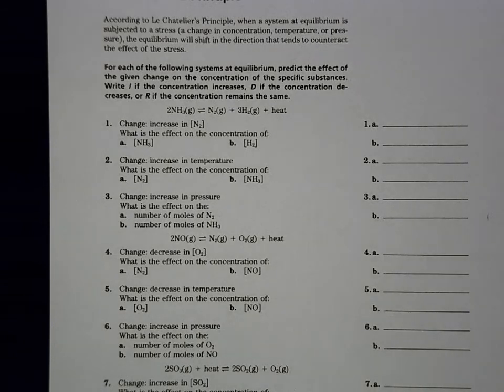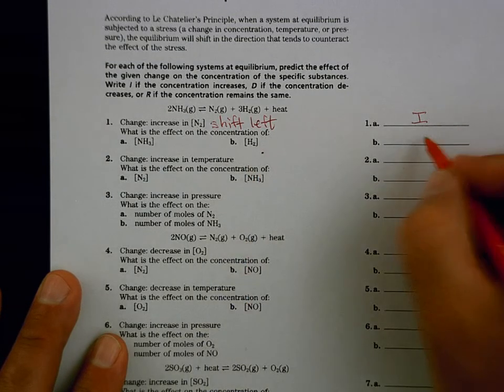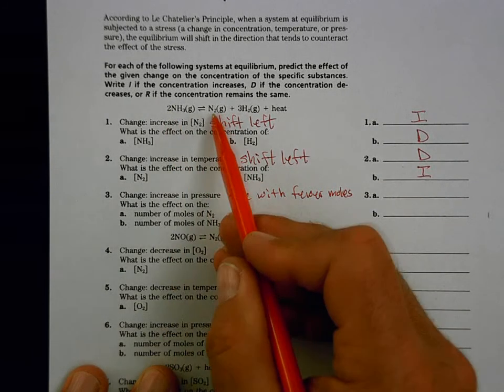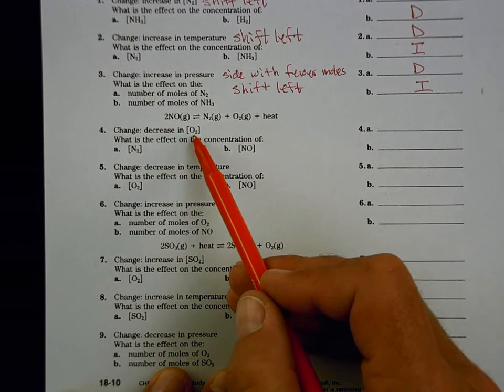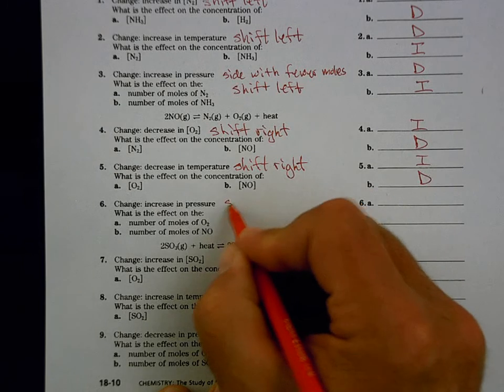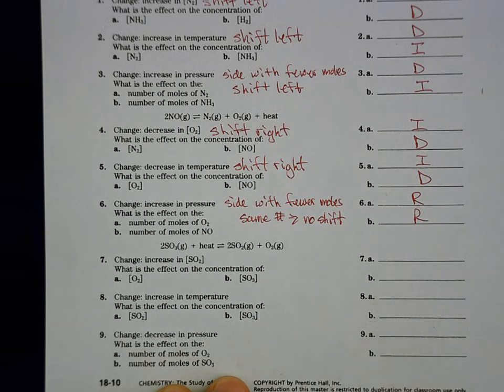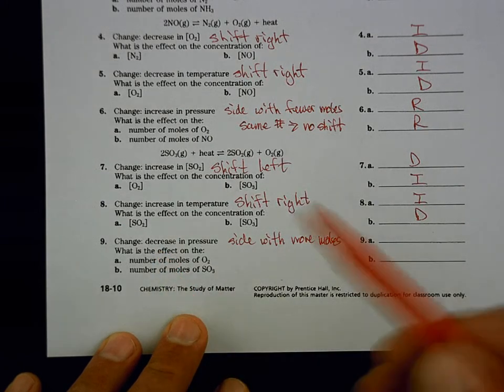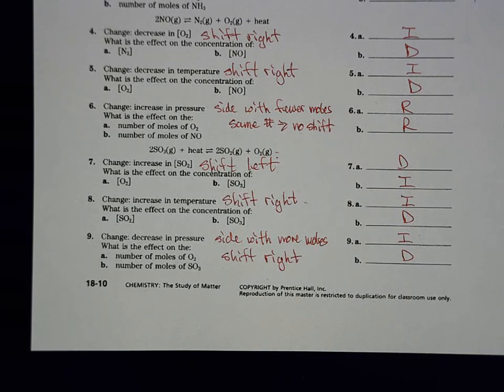WS 18 10 Le Chatelier's Principle answers